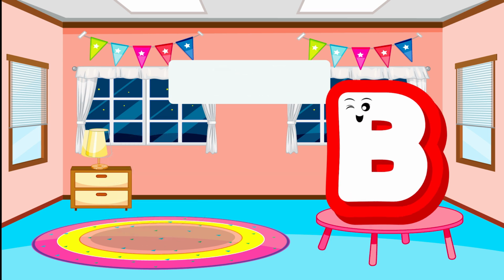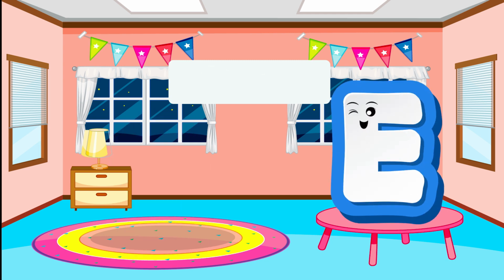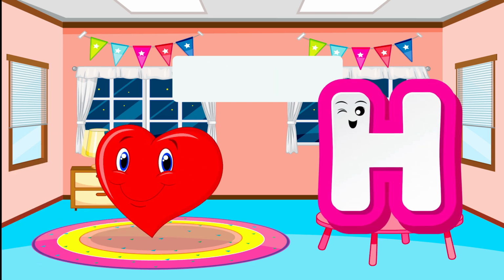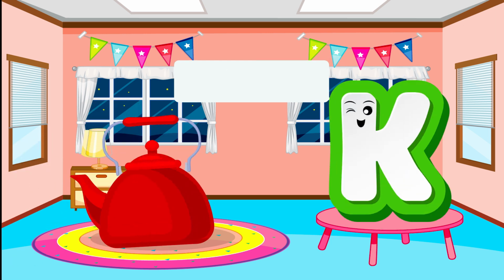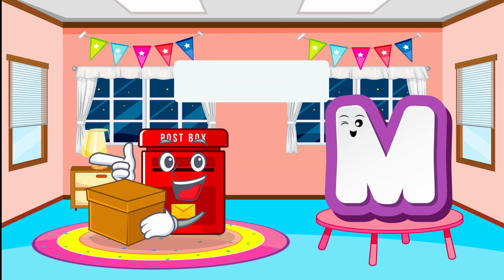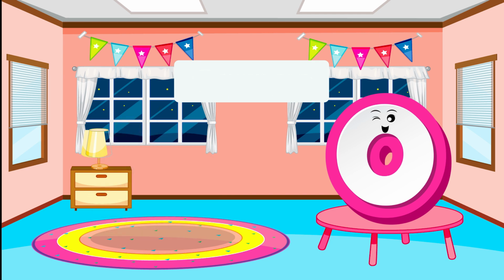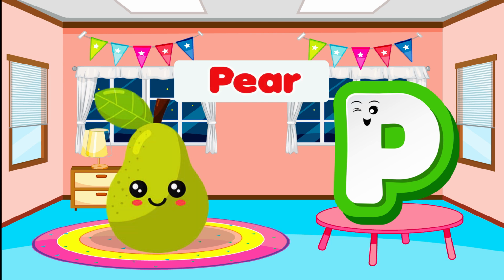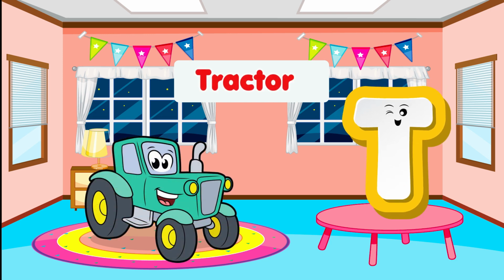ABC Phonics Song For Kindergarten | A to Z Learning Video | A for Apple | ABCD Song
In this video you will learn ABC Song, ABC Phonics Song For Kids, A to Z Learning Song and A to Z Learning Video For Kids

You're Quires:
abcd song
alphabet song
abc phonics song
phonics song
abc song phonics
Kids songs